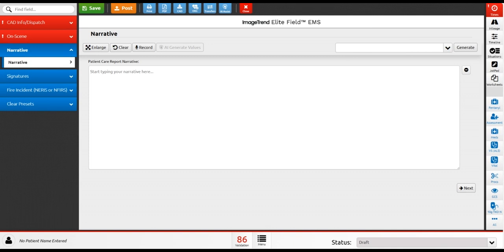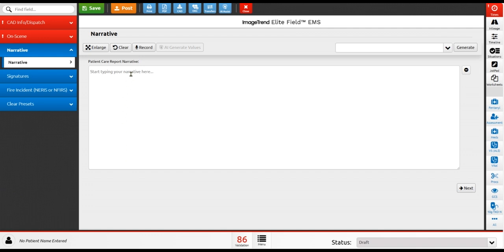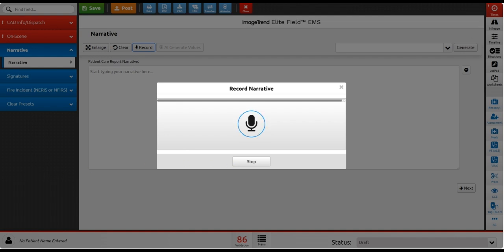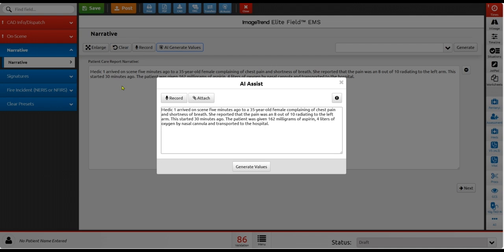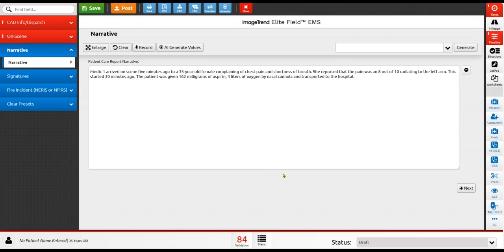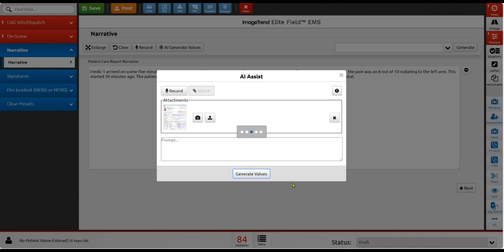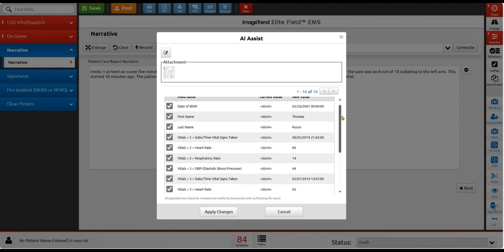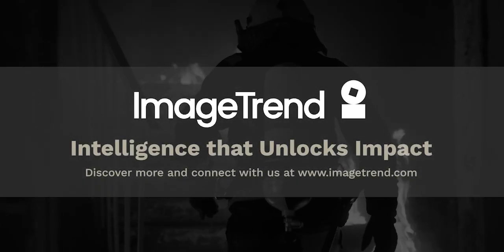AI-Powered Incident Reporting in Elite for EMS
This 3-minute demo shows how AI-powered tools like voice dictation and smart image recognition improve accuracy and reduce time spent on incident reporting.

With ImageTrend's AI Assist, you can generate run form narratives using voice-to-text, auto-fill fields in the ePCR form, and pull key details from images like face sheets, med lists, and IDs. This reduces duplicate data entry and helps your crews complete reports faster—so they can focus more on patient care and response.

AI Assist is built directly into Elite, supporting EMS operations. Whether you’re handling thousands of incidents a year or looking to improve documentation quality, this tool can make a measurable impact.